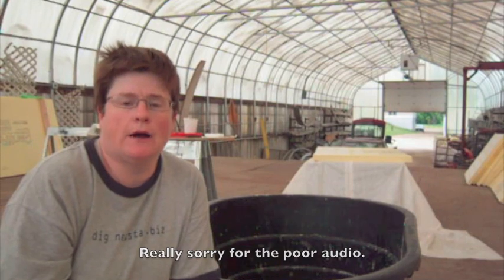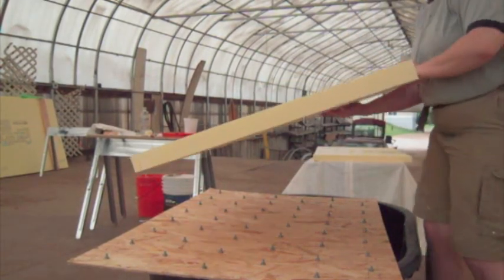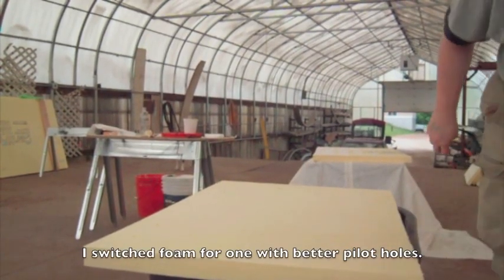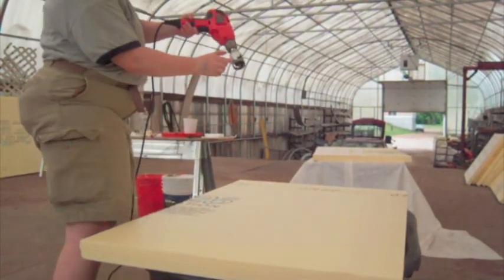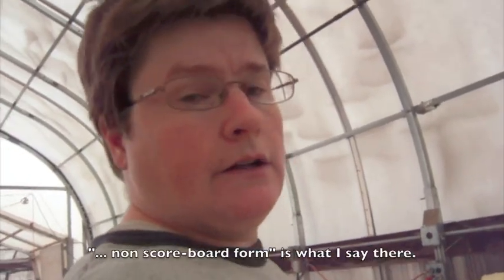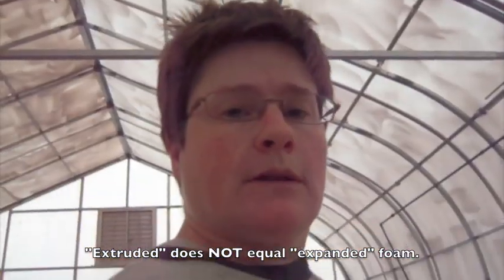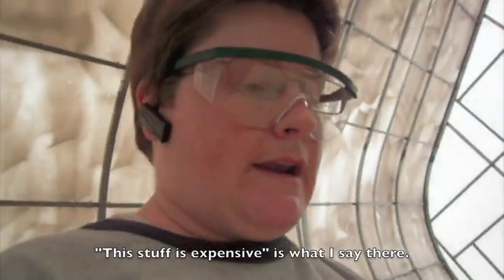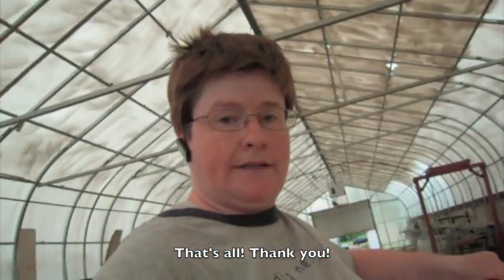HMG - DWC foam rafts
Some tips to simplify making the foam rafts for a deep water culture trough.